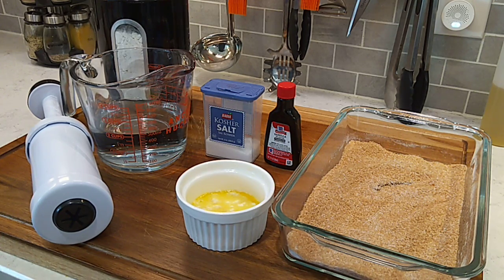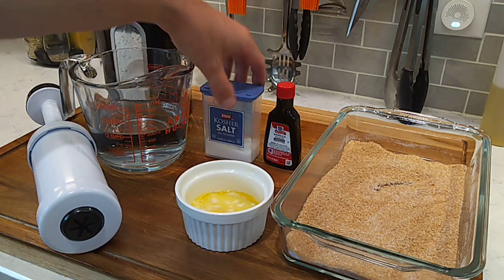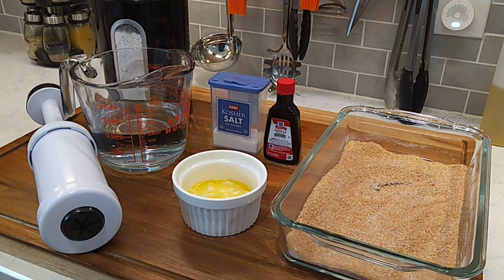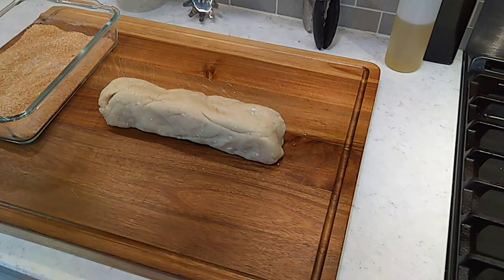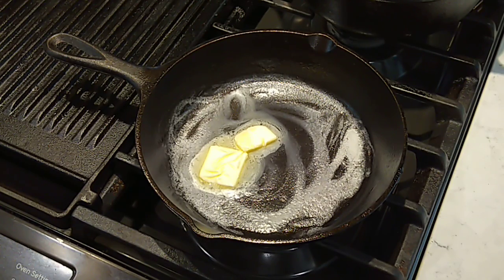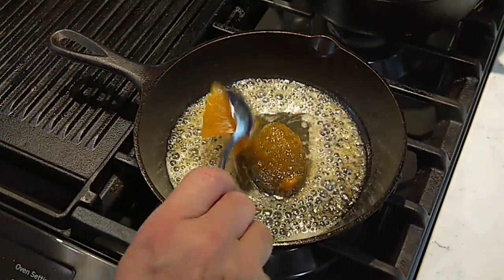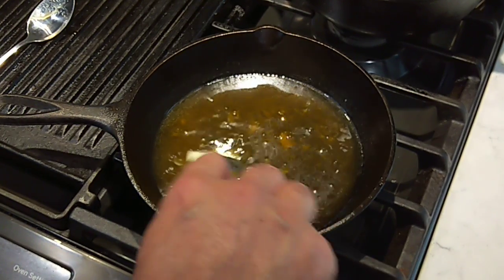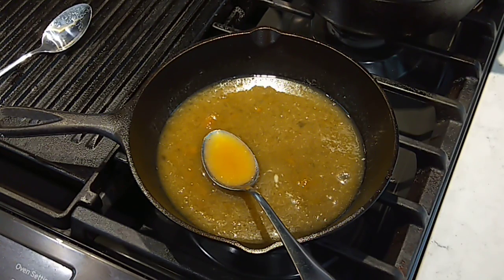Churros w/ Peach Liqueur Sauce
Tender center churros fried crispy and crunchy on the outside. Loaded with cinnamon sugar and served with peach dipping sauce.

In large pot bring Two (2) cups of water, Four (4) Tbsp butter, 1/2 Tsp Vanilla extract and 3/4 Tsp salt to a gentle simmer.
Turn heat off and dump 2 2/3 cups all-purpose flour, mix around to hydrate the flour. Will be a thick batter similar to play doe.
Turn out onto a board, fold and kneed a time or two, form into a barrel and allow to cool a few minutes.

Place batter in Churro gun and shoot the batter out into six-to-8-inch strips.
Place into a pot with vegetable oil at 375-380 degrees.
Fry off about three minutes, shake oil off and toss in sugar mix or sprinkle lightly.

Sugar mix
1/2 cup sugar in the raw
1/2 cup granulated table sugar
One (1) Tsp Cinnamon

Sauce
Melt One (1) Tbsp butter in saucepan.
Add a couple tablespoons of orange Liqueur, allow alcohol to boil off.
Add a couple of tablespoons of peach preserve mix.
All peach preserve mix to incorporate, smash out any peach chunks.
Add about a tablespoon of maple syrup.
Add few pinches of salt.
Taste and adjust if needed.
Finish with another knob of butter with heat off, swirl in.